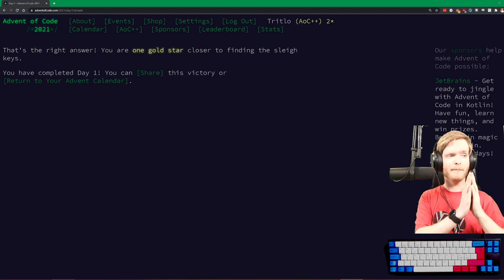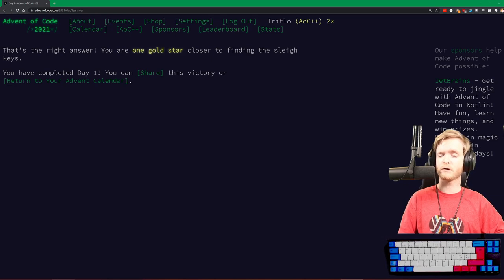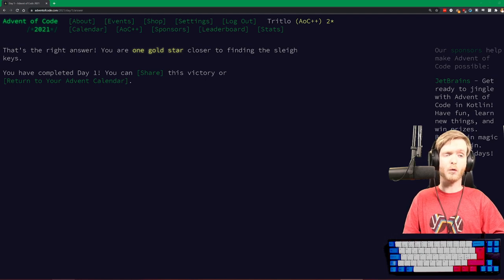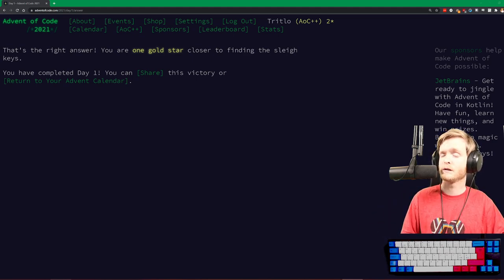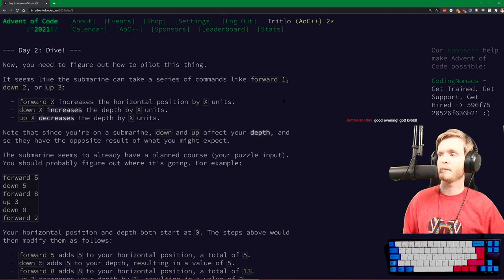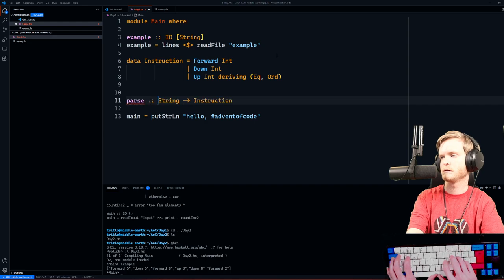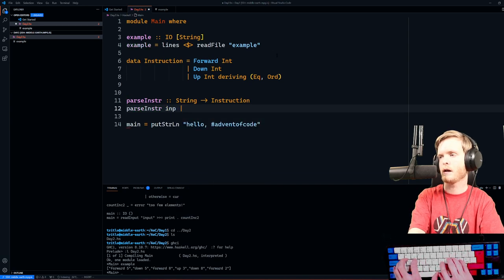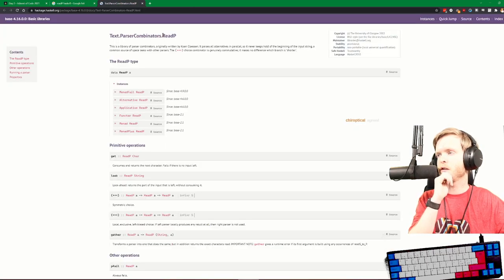Advent of Code in Haskell 2021 - Day 2!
We're off again, it's AdventOfCode in Haskell time! This time we had to figure out where the submarine was pre-programmed to go. We wrote a simple parser and a nice tail-recursive function and solved it in no time! every day until Christmas at 19:00!